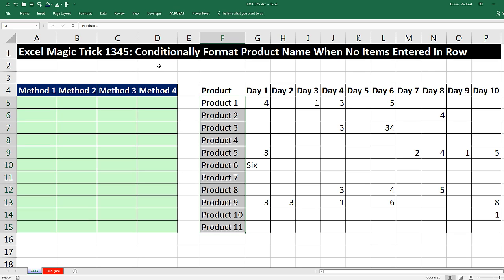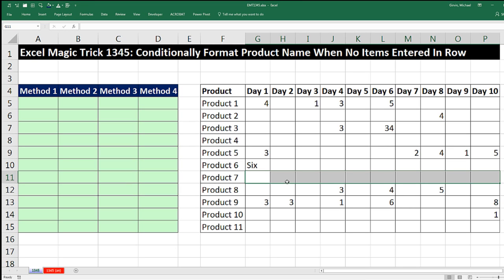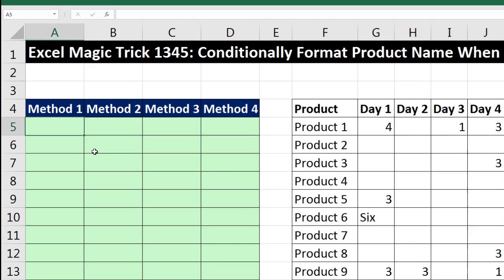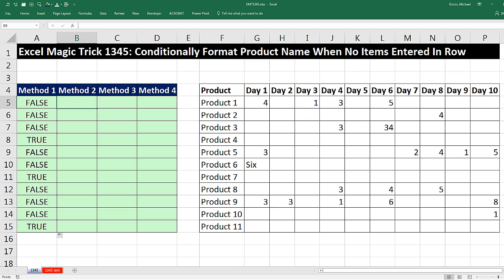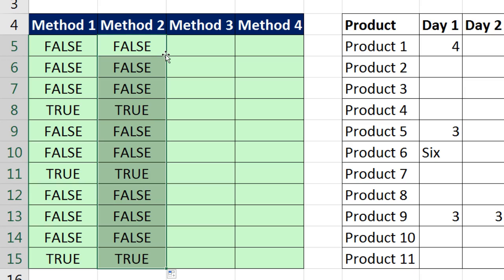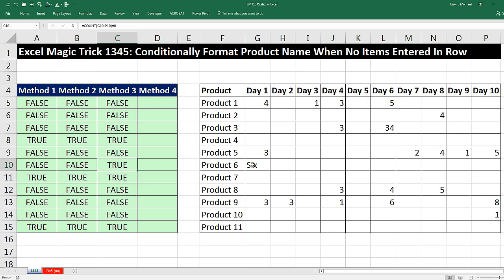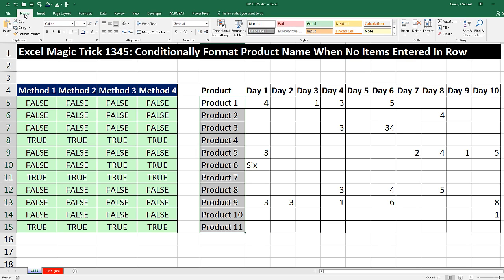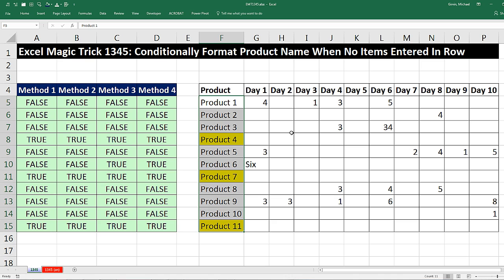Excel Magic Trick 1345: Conditionally Format Product Name for No Items Entered in Row (4 Methods)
See how to use a Logical Formula and Conditional Formatting to highlight Product Name when no items are entered in the row. See 4 methods:
1. (00:11) Introduction to Using Logical Formulas to Apply Conditional Formatting.
2. (01:30) Method 1: COUNTA function with Equal Sign Comparative Operator. COUNTA function counts cells that are not empty.
3. (02:54) Method 2: COUNTA and NOT function. NOT function converts TRUE to FALSE and FALSE to TRUE.
4. (03:52) Method 3: COUNT function with Equal Sign Comparative Operator. COUNT function counts cells that contain numbers.
5. (04:37) Method 4: SUM function with Equal Sign Comparative Operator. SUM function adds numbers and will ignore Text Values.
6. (04:58) Conditional Formatting Dialog Box for Logical Formulas. “Use a formula to determine which cells to format”. “Format values where this formula is true”.
7. (06:18) Conclusion